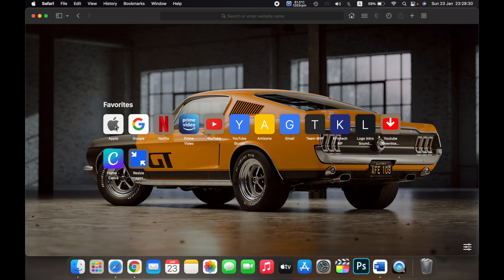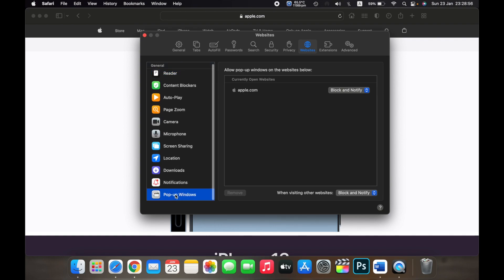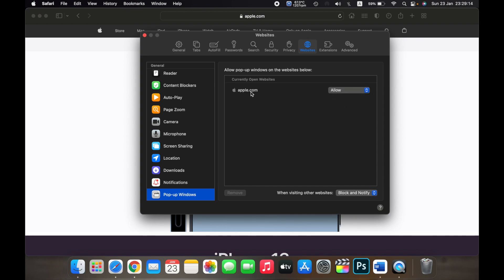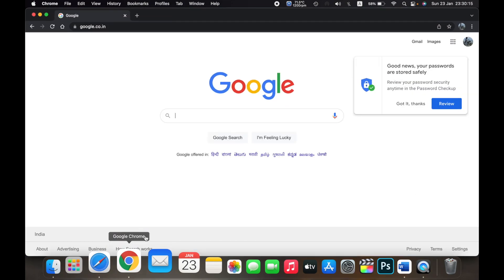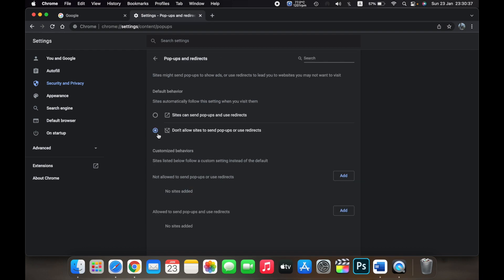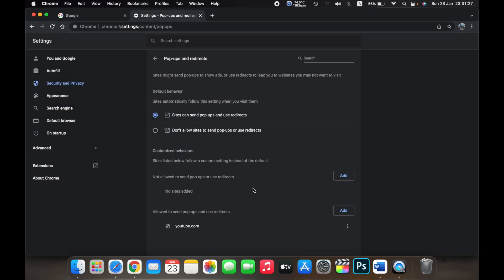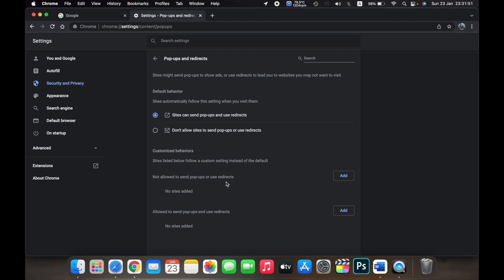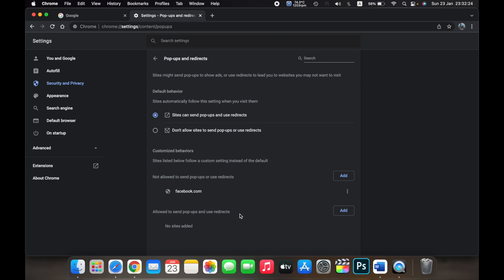How to turn off Pop Up Blocker on Mac (Safari Browser)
In this video How to Disable or Enable Your Pop-up Blocker. How to Disable the Pop-Up Blocker in Safari on Mac.